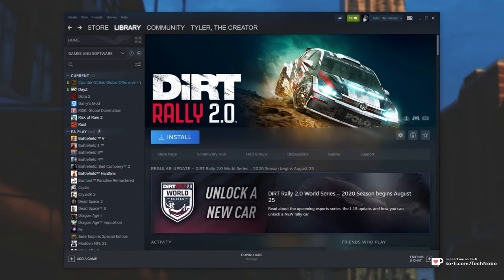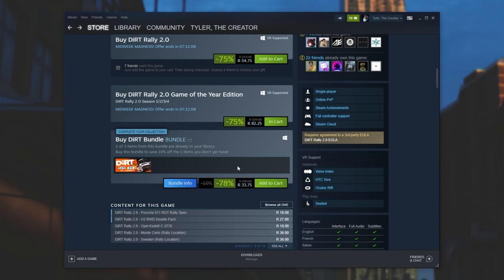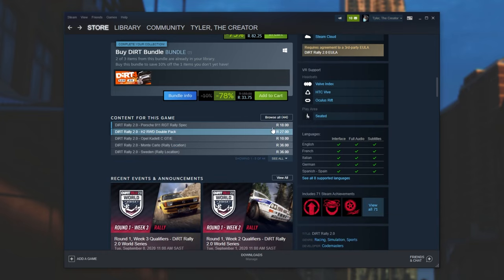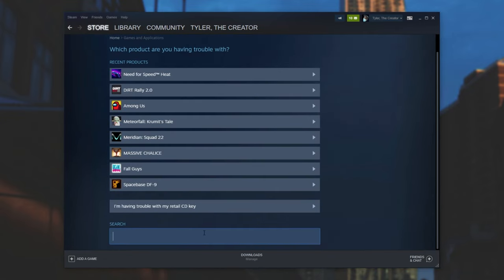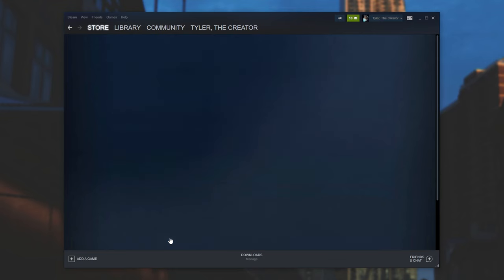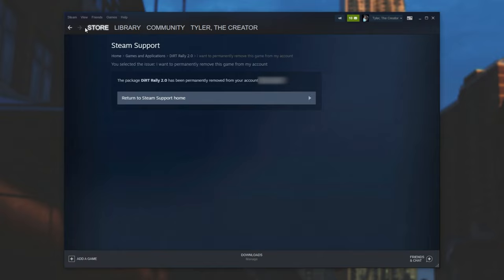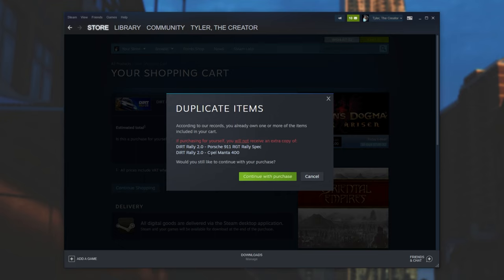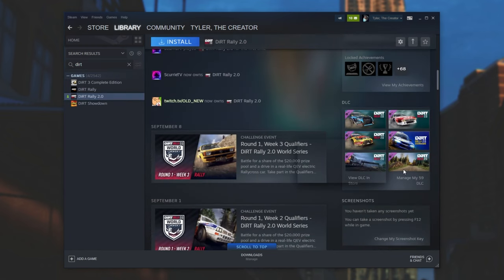Steam: How to Remove Game from Library [Not Hide or Refund]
Ever wanted to permanently remove a game from your Steam library, either because you're uncomfortable with it being there or you want to upgrade to another edition of it, but can't through the store? Well, it's incredibly simple to do, and this video shows you how, with proof. By the end, you should be able to remove (not refund or hide) any game or DLC from your Steam library.

Timestamps:
0:00 - Explanation
0:10 - Why?
1:04 - Permanently removing game from your Steam account
1:39 - Game successfully removed
2:01 - Proof, buying again & DLC clashes